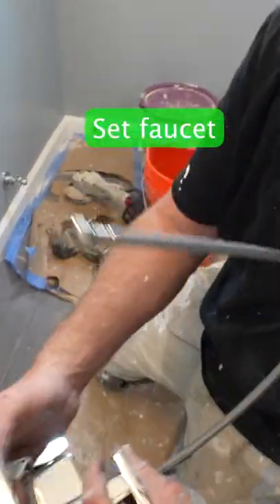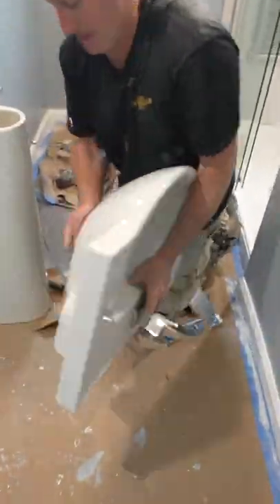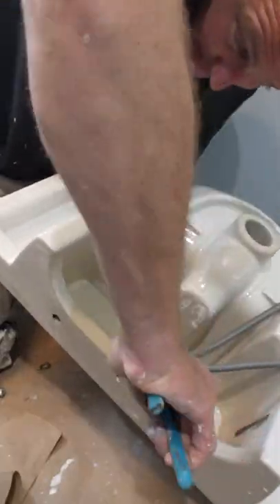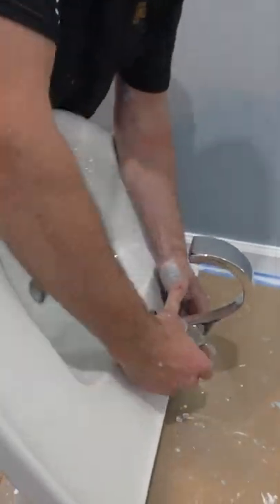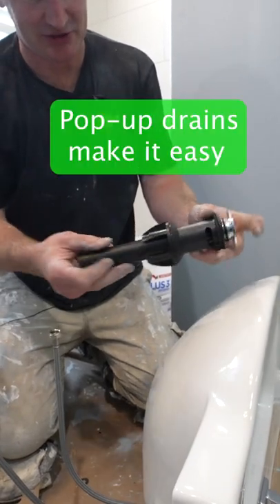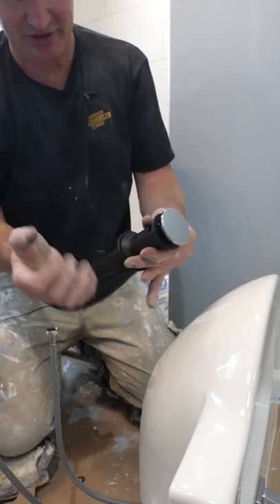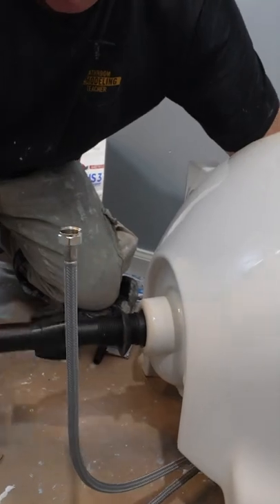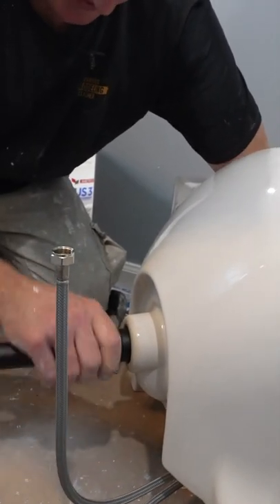Pedestal Sink Tips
Pedestal sinks can be frustrating and take a bit more time than a traditional vanity. Be sure to check out full video of installation

Enroll in a course and get step by step guidance on a full bathroom remodel